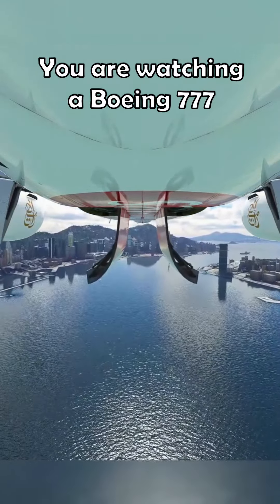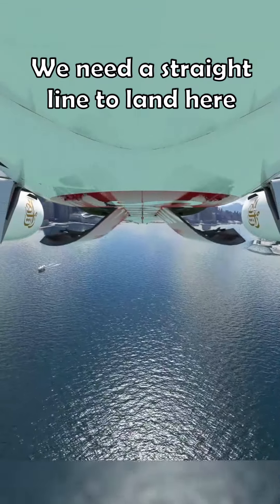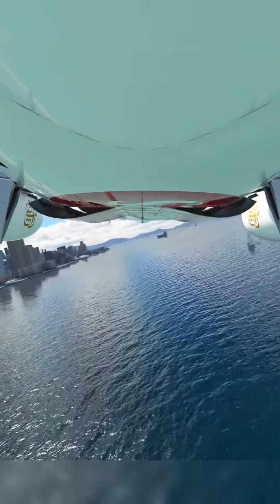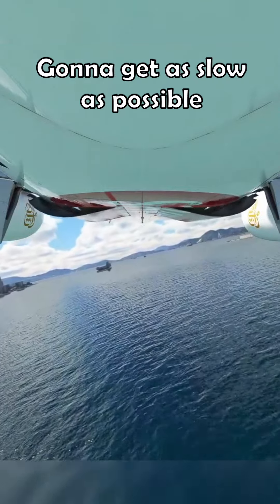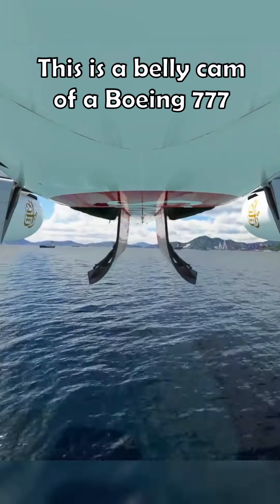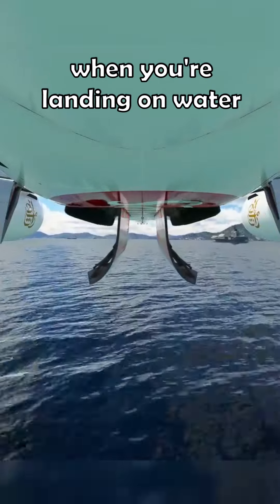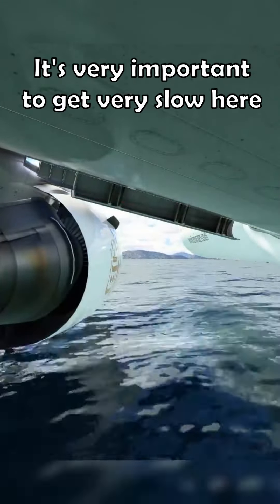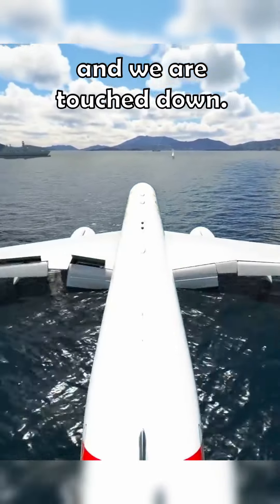Emergency Water Landing in Hong Kong